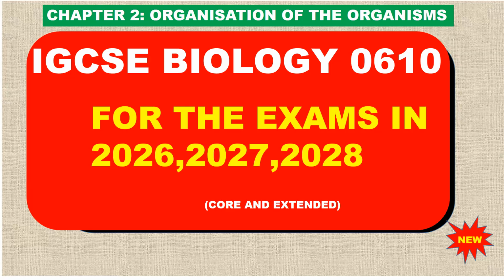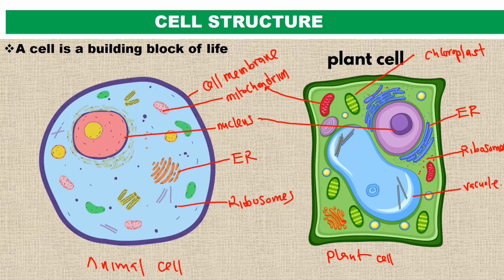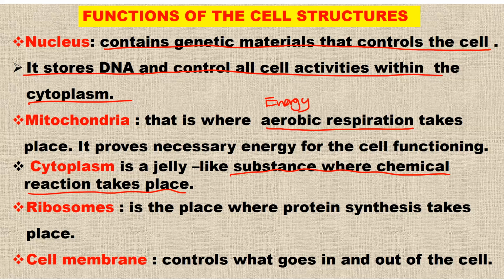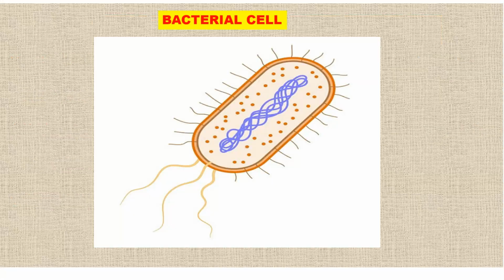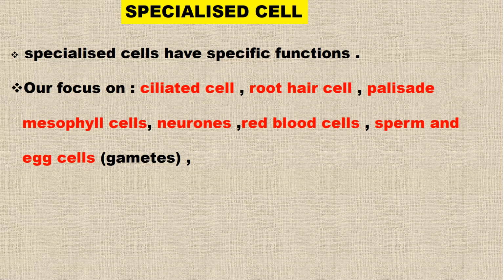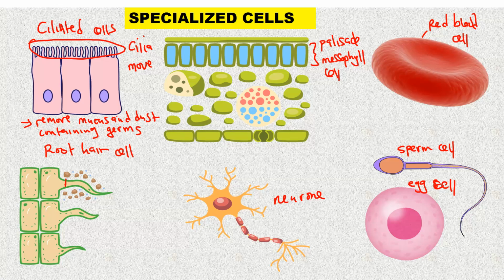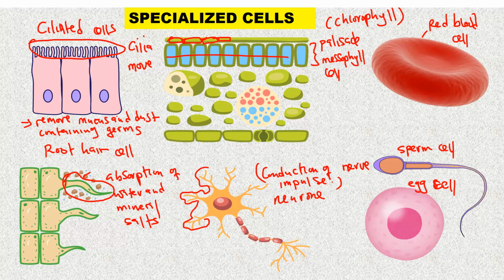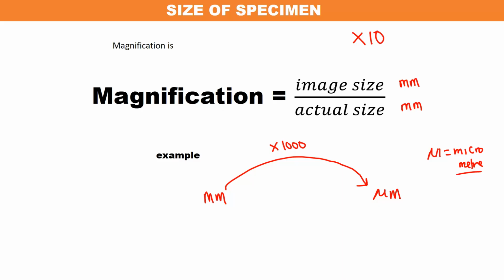IGCSE BIOLOGY 0610 CHAPTER 2 ORGANISATION OF LIVING ORGANISMS FULL TOPIC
this is the full lesson topic 2 organization of living organisms